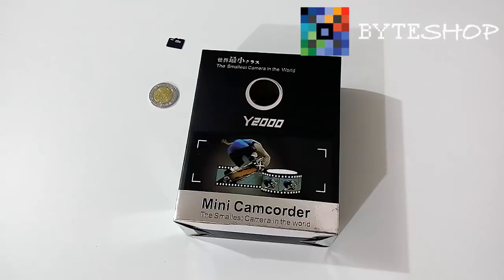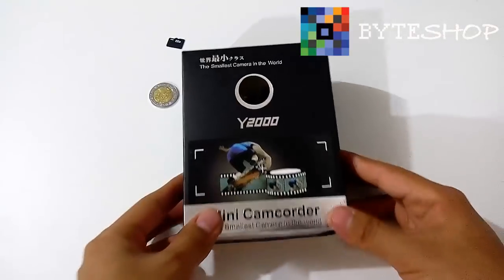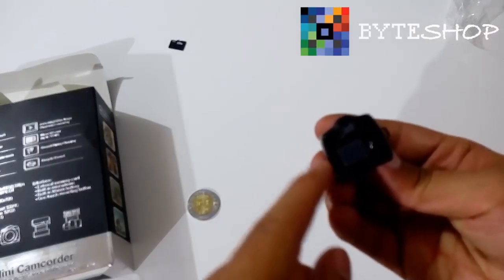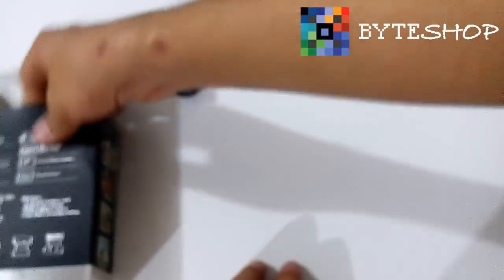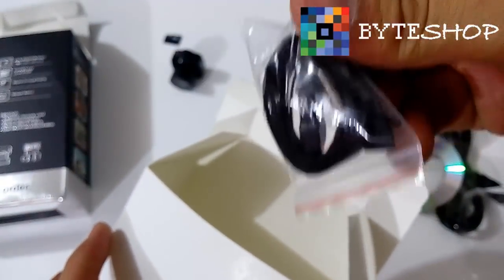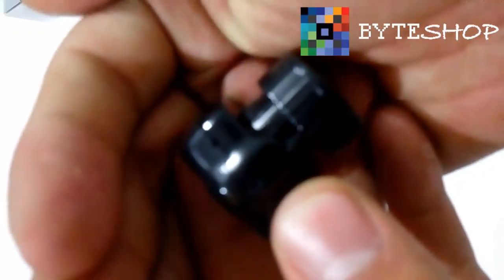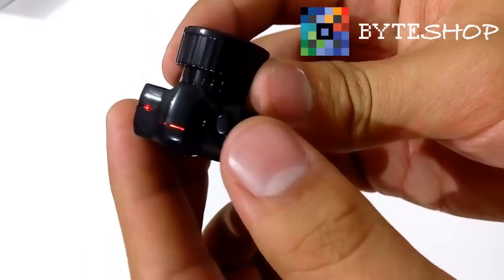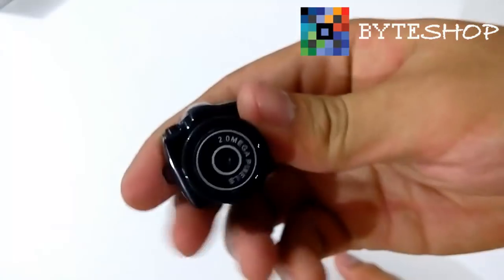Mini Cámara Espia Miniatura 1 Cm Mini Dv Usb Foto Y Video Hd